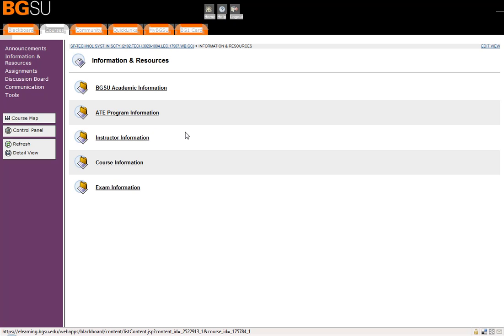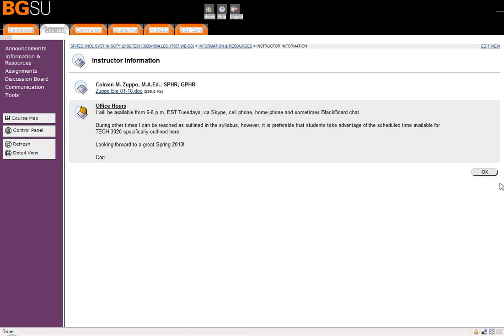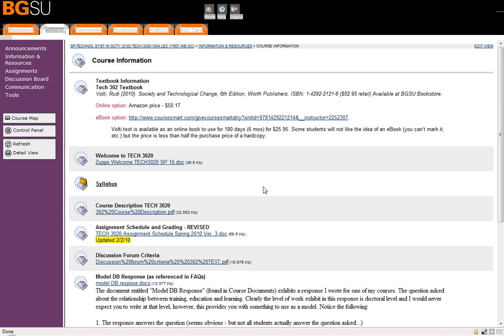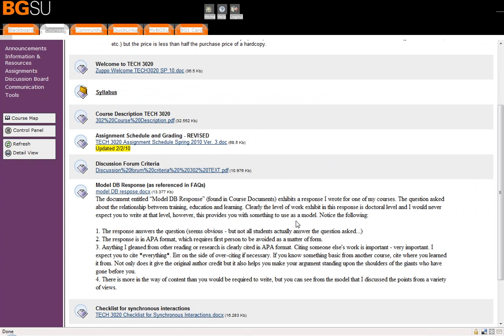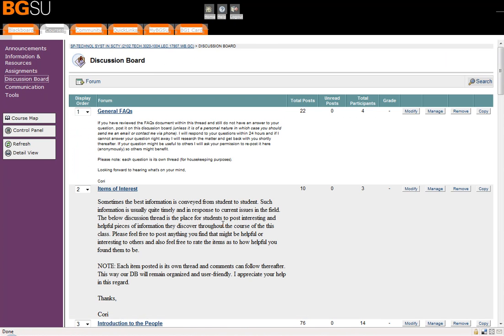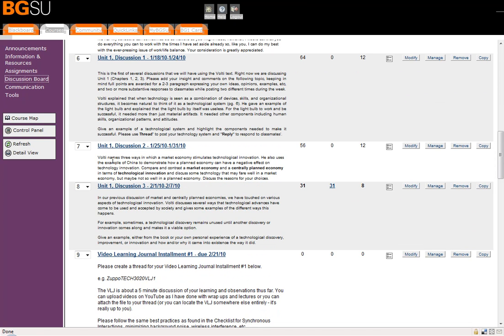BlackBoard organization revisions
Housekeeping items FYI